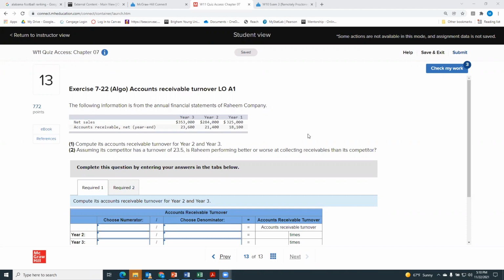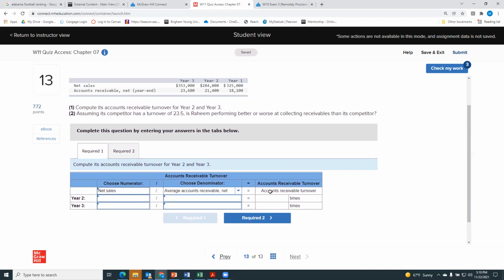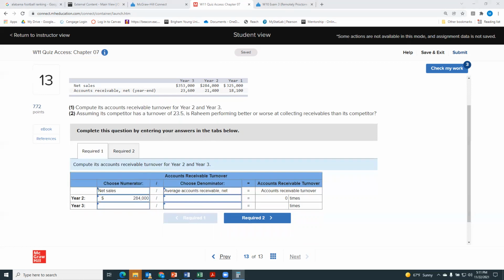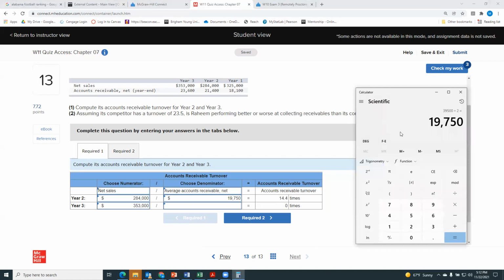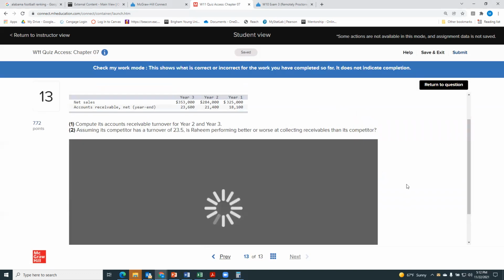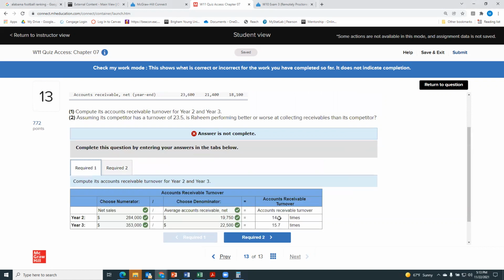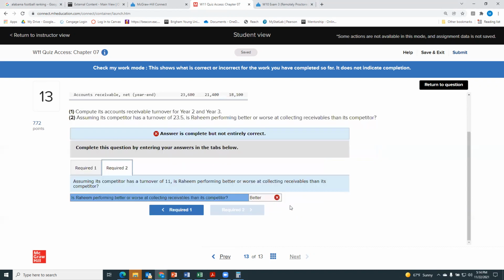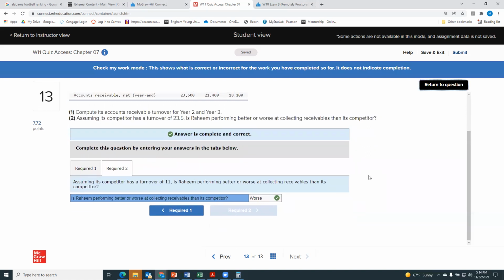W11 Quiz Access: Chapter 7 Problem 13